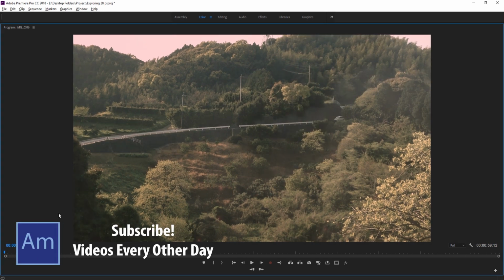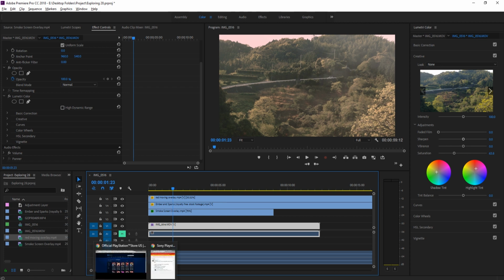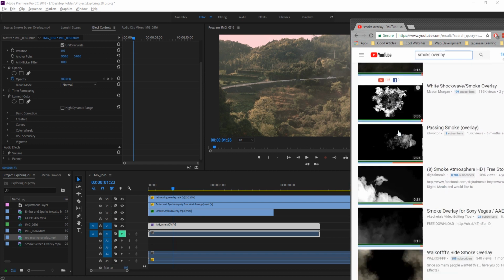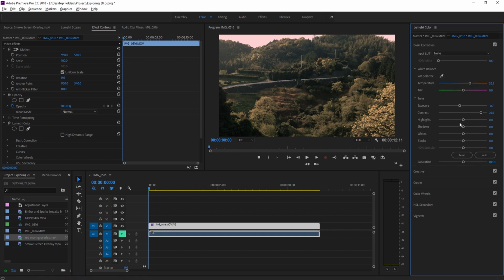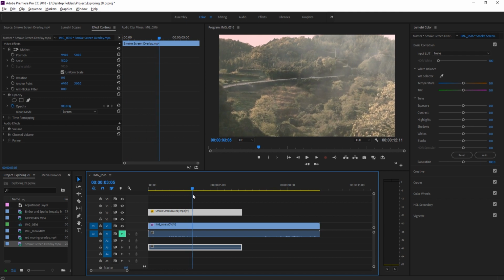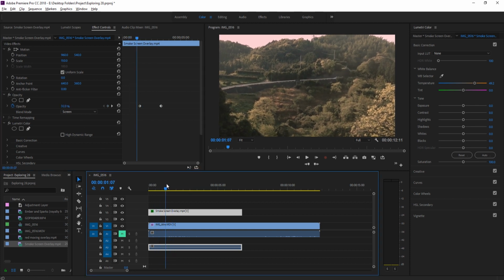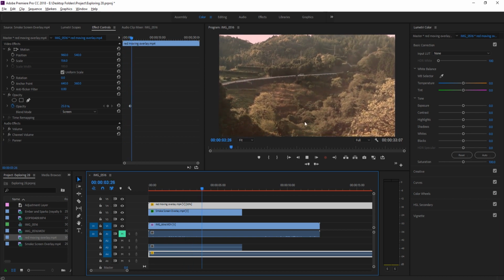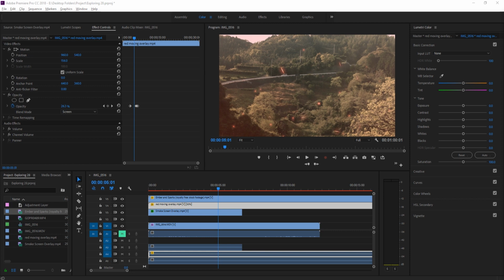How to Use Overlays to Stylize your Footage in Adobe Premiere Pro CC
Today I go over a really fun element of Premiere Pro, the ability to add in overlays to your footage. With the right overlay, you will have the ability to turn your scene in to whatever you want!